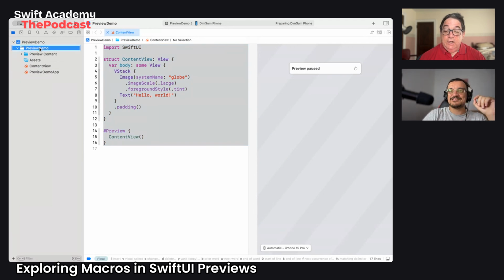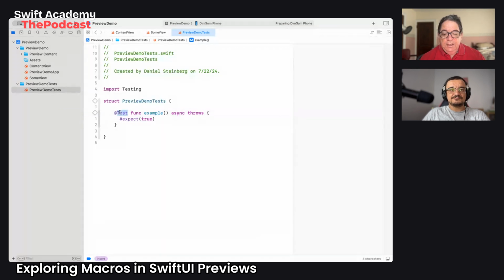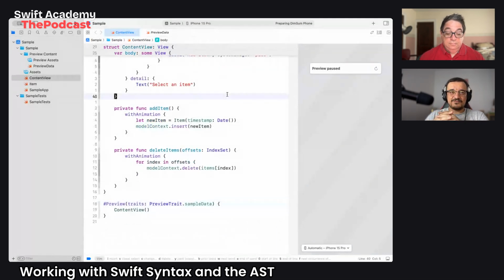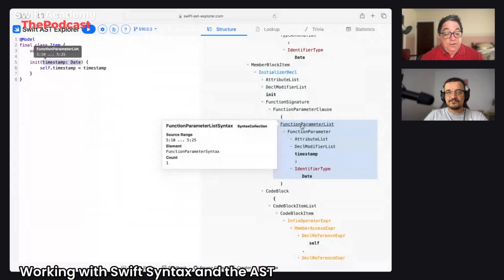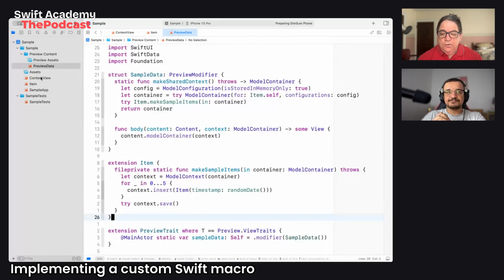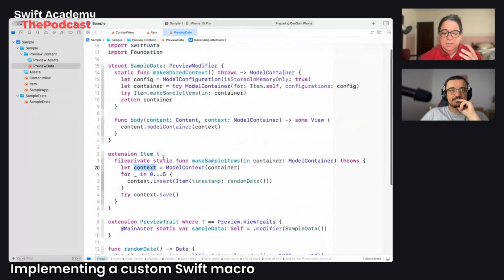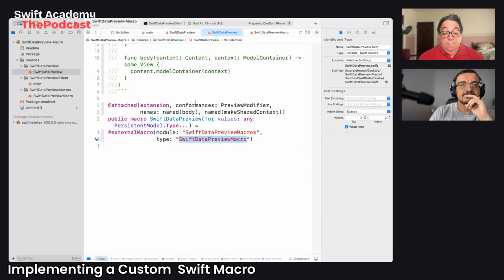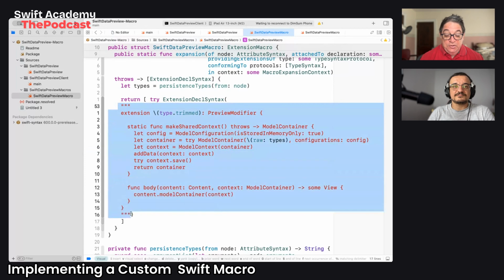Unpacking Swift API Macros with Daniel Steinberg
In this exciting episode, we sit down with Daniel Steinberg—a seasoned Swift developer, educator, and author—to explore the powerful new Swift API Macros. If you're looking to sharpen your Swift skills with practical insights and hands-on examples, this episode is a must-watch!

About Daniel Steinberg:
Daniel is a prolific author with over a dozen books to his name, including bestsellers like The Curious Case of the Async Café, A SwiftUI Kickstart, A Swift Kickstart, A Bread Baking Kickstart, and Dear Elena. With a rich history in app development, Daniel has been writing iPhone and iPad apps since the SDKs first launched, and has been programming on the Mac since the days of System 7.

Through his company Dim Sum Thinking, Daniel offers iOS, SwiftUI, and Swift training and consulting services, helping developers elevate their coding skills. When he's not immersed in the world of programming, you might find him in the kitchen baking bread, cooking, or enjoying time with friends.

In this episode, Daniel takes us through the latest developments in Swift API Macros, sharing invaluable tips, best practices, and real-world examples that you can apply immediately to your own projects.

Timestamps:
0:00 Introduction
01:50: Overview of Swift Macros
03:30: Challenges of understanding macros
05:55: Exploring Macros using SwiftUI Previews
10:41: Different types of macros
16:32: Creating custom macros
23:16: Feedback of the community
34:39: Simplifying code with macros
44:37: Considerations of using macros
53:00: tips for creating great content

📌 Follow Daniel Steinberg:

📖  you can find the book  'An Introduction to
Swift Macros'